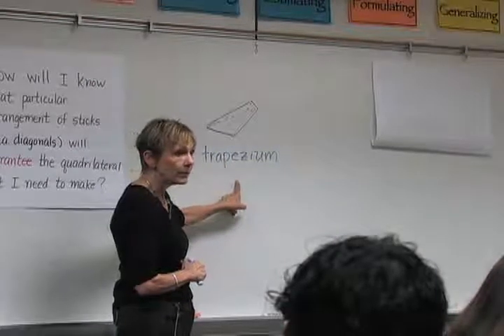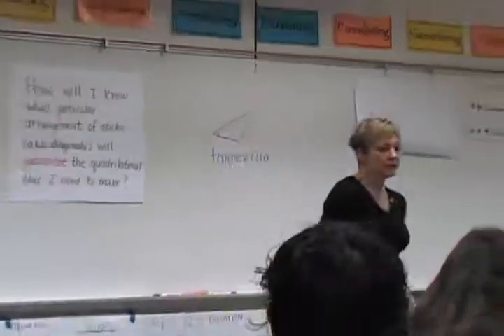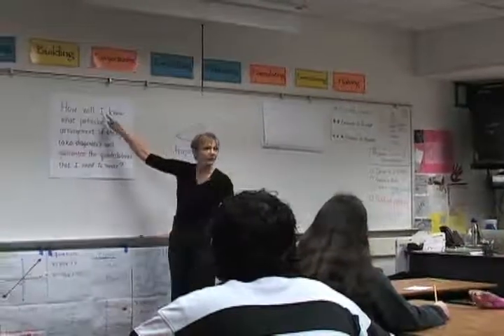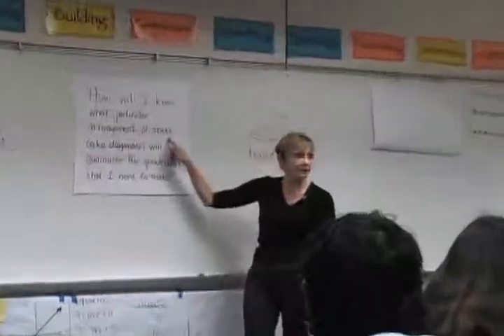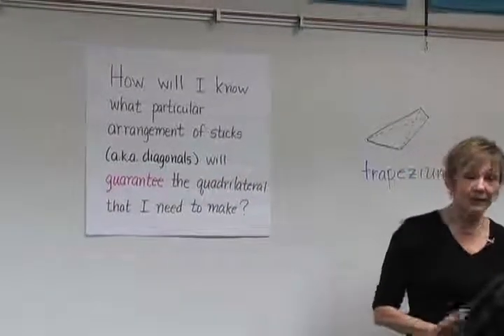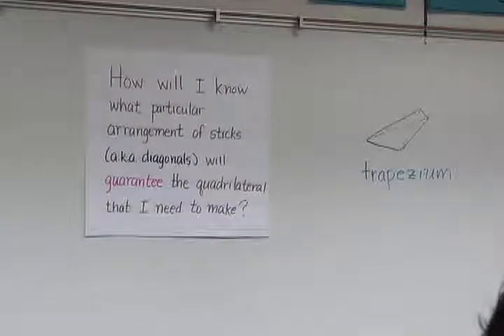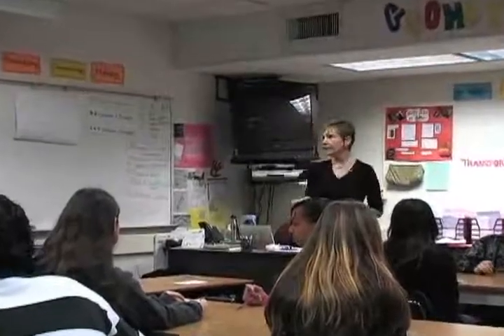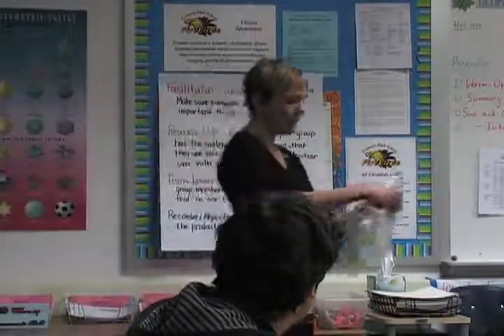Properties of Quadrilaterals: Tuesday Introduction (Part A)